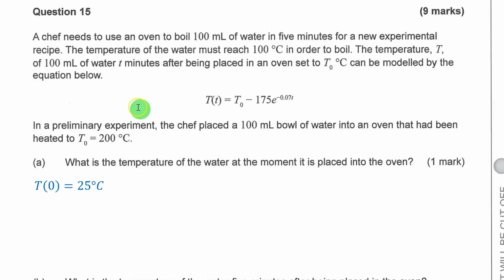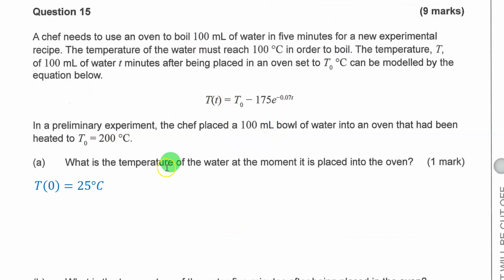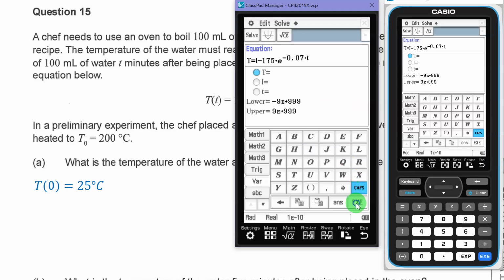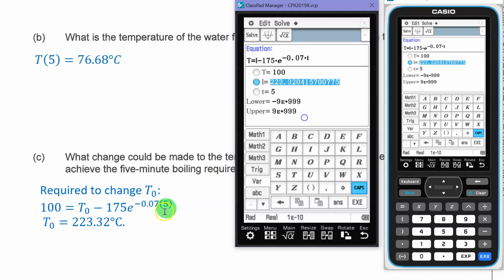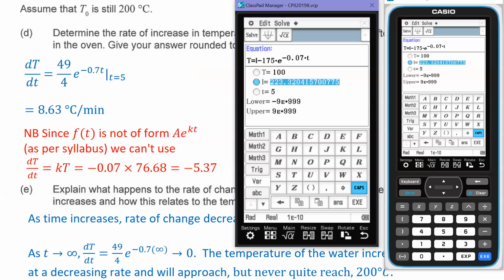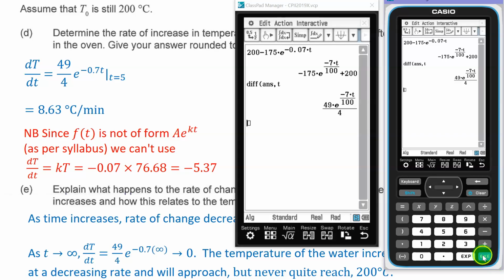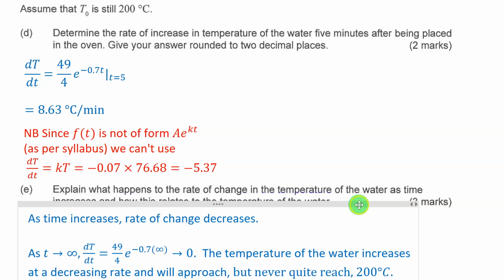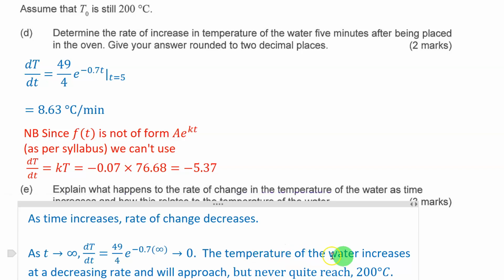Question 15, 2020 WACE Mathematics Methods Exam Solutions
Not sure why this simple calculator question is so late in the exam. Once you realise it has very little to do with the syllabus application of the exponential function y=a e^(kt), then it's just another formula to substitute into and differentiate for the rate. Mean student score on this question was 64%.